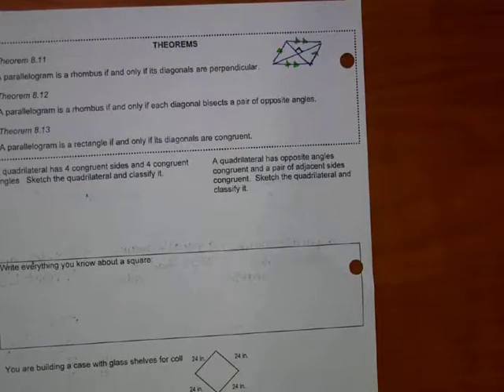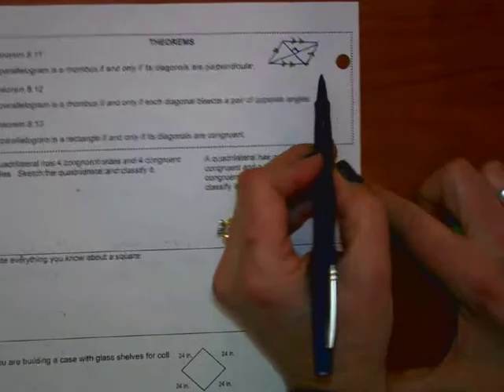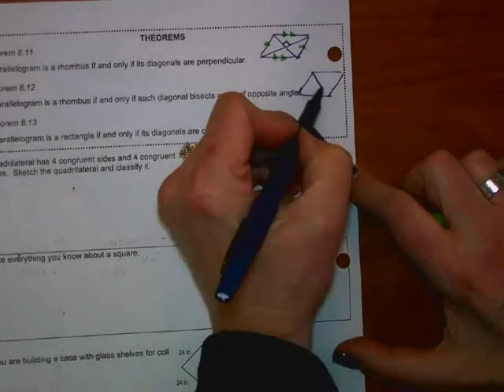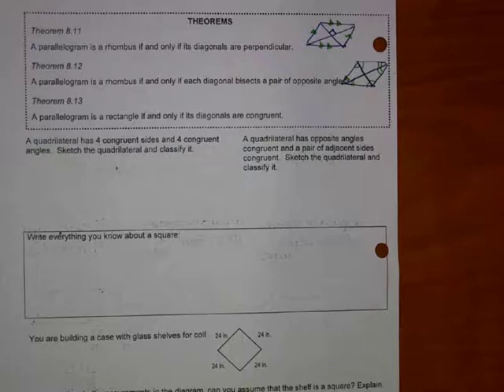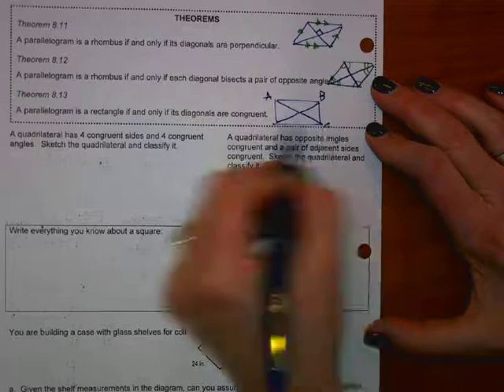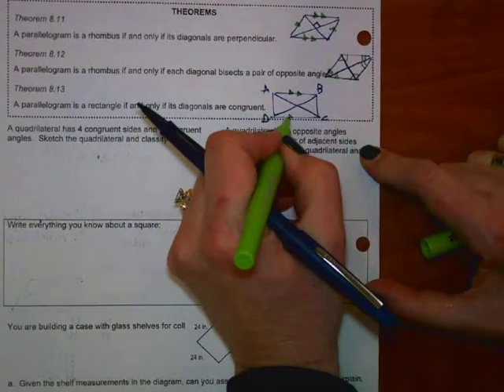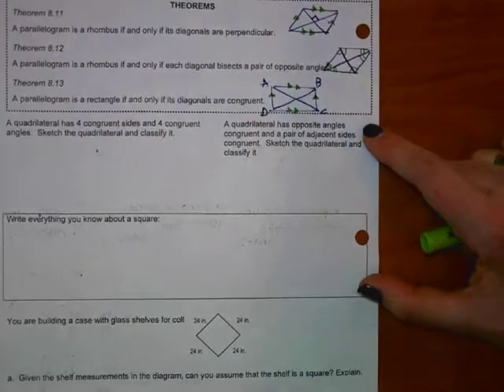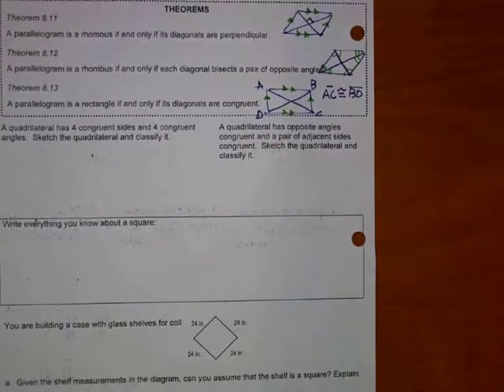Sec 8 4 FH Geo